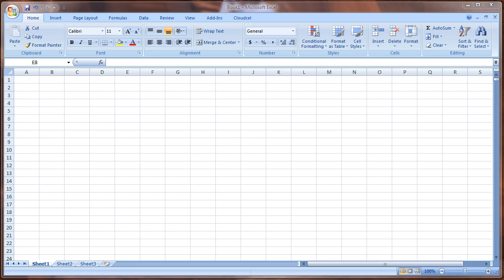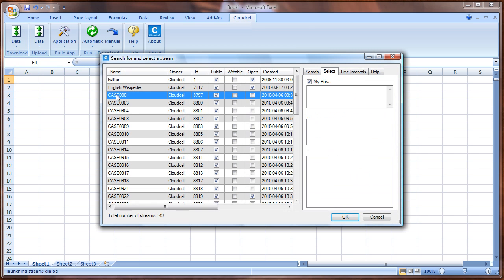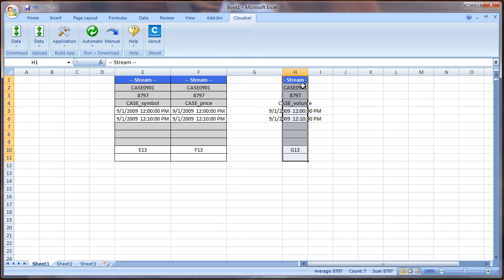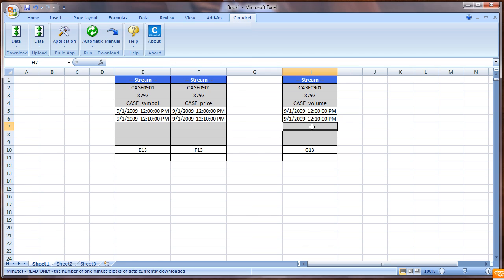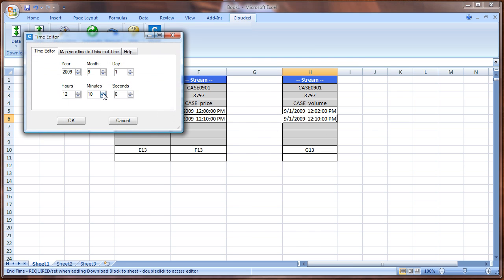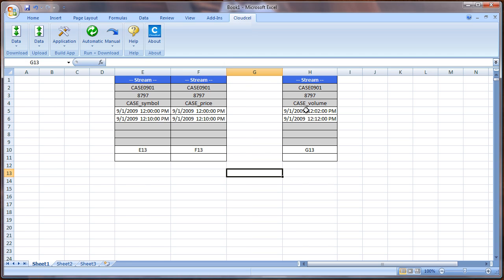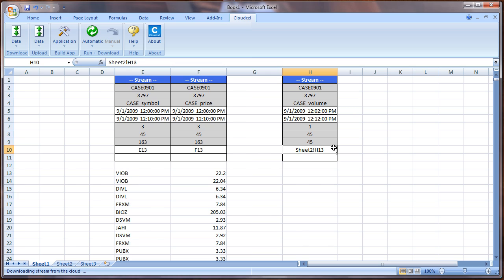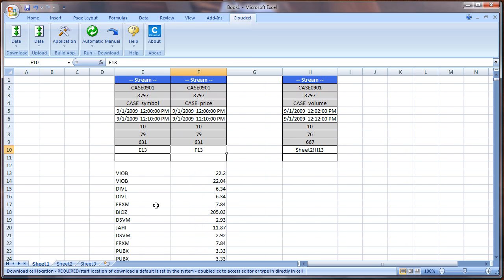Downloading data streams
How Cloudcel makes it easy to download cloud data directly into Excel...